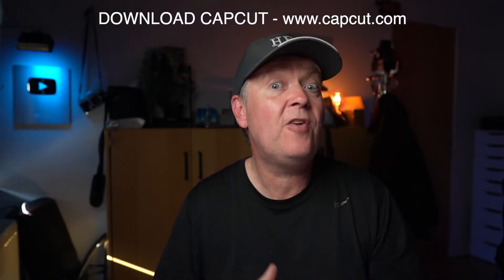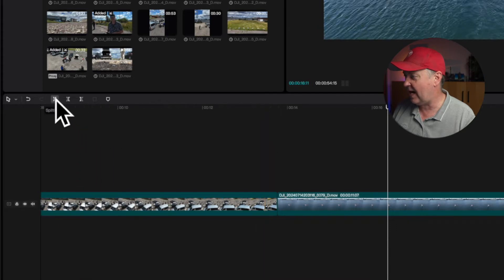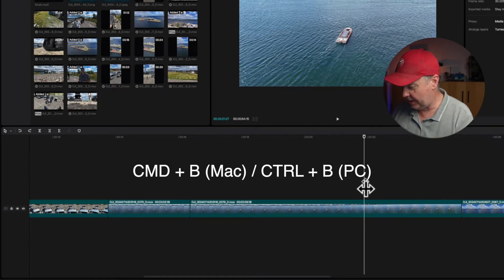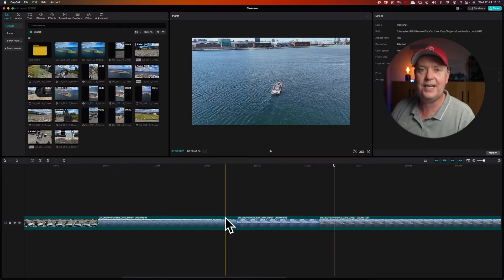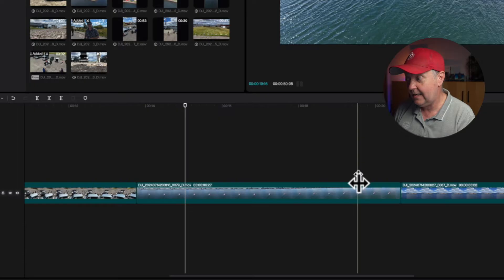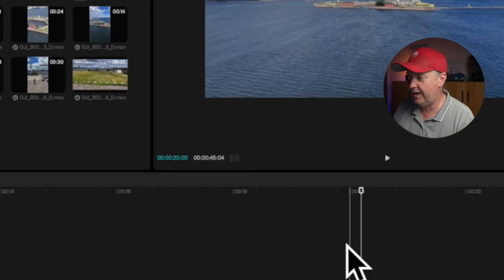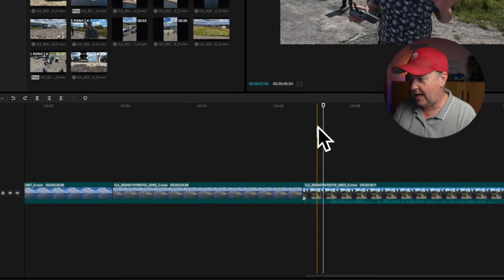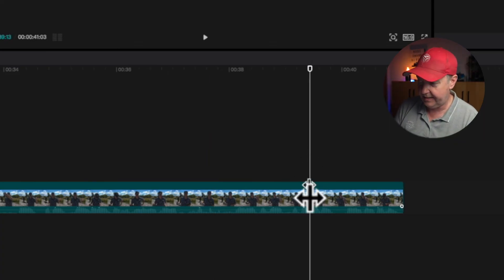CapCut Tutorial 3/9 | How to CUT & TRIM CLIP | CapCut for Beginners 2024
In this mini-lesson, I will show you how to use CapCut to cut and trim clips for beginners and cover some of the most common steps. CapCut is by far the best and most beginner-friendly video editor, and this is part of the full tutorial.

Content:
PART 1: CREATE A NEW PROJECT & IMPORT MEDIA
PART 2: ADD CLIPS AND ORGANIZE YOUR TIMELINE
PART 3 (this one): HOW TO CUT & TRIM EACH CLIP
PART 4: MODIFYING CLIP PROPERTIES & ADD SPEED RAMPS
PART 5: MULTI-TRACK TIMELINE
PART 6: ADD TEXT & AUTO CAPTIONS
PART 7: ADD FILTERS, EFFECTS & TRANSITIONS
PART 8: ADD MUSIC & SOUND EFFECTS
PART 9: EXPORT VIDEO

This beginner guide will make you feel like a pro and get you started with your first video project. Start by downloading CapCut below, which is available for PC, Mac, iOS, Android, and a web browser.

1. Go to YOUTUBE
2. Go YOUTUBE Studio
3. Select AUDIO LIbaray in the menu on the left
Free selection of music to be used in your YouTube Projects

-- IMPORTANT --